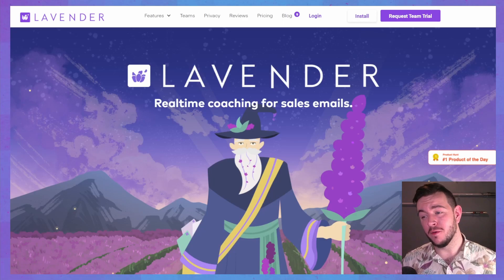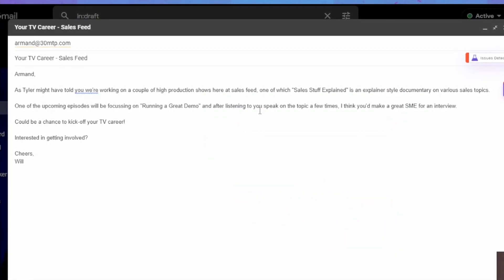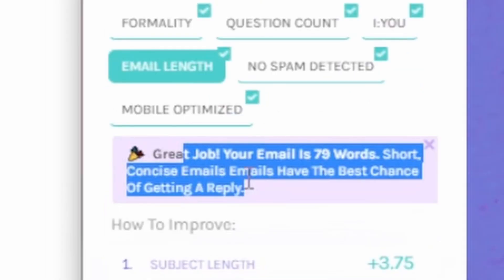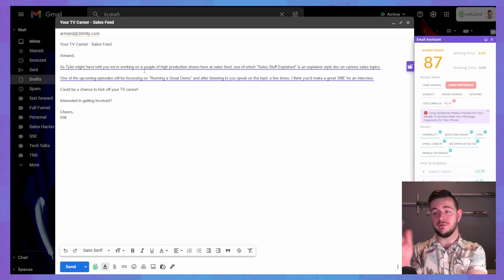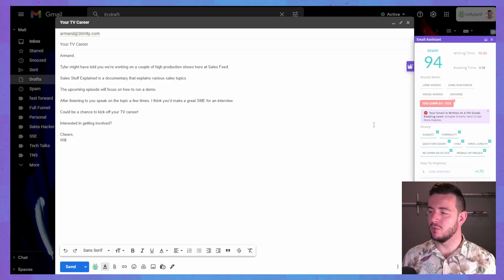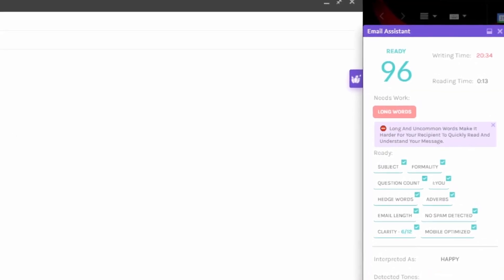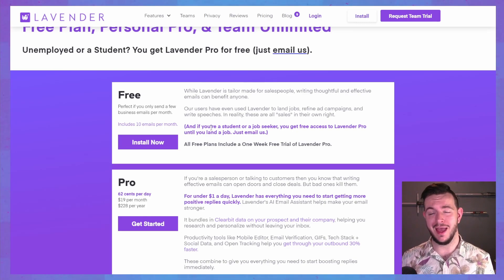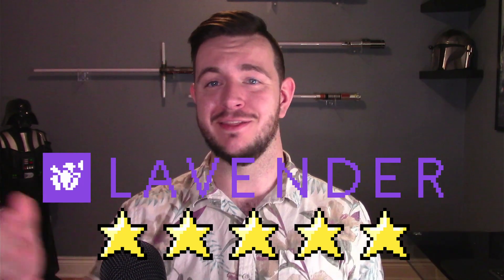Lavender Review 💜 Can Tech Write a Better Sales Email Than a Salesperson?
Watch Will try out Lavender, an email writing assistant for salespeople, and give his honest opinion and review on whether or not it'll help you write better sales emails faster. Is it worth it for sales professionals to check out Lavender?

Armand did not respond, Will had his email wrong.

What sales software/tech should Will look at on the next episode of Sales Tech Talks?!

0:00 Intro
0:20 What is Lavender?
1:47 Setup Chrome Extension
2:31 Writing a Sales Email
8:05 Email Dashboards and Analytics
8:30 Lavender Pricing + Free Plan
9:10 Final Thoughts and Rating

Sign up for our newsletter and sell better: salesfeedmedia.com

ABOUT SALES FEED
Sales Feed is a media network for a new generation of sellers.

We know that sales is highly competitive, mentally exhausting, and what works today may not work tomorrow. We’re here to help you stay sane and get ahead with fresh perspectives, timely insights, and comic relief.

Our mission, each and every day is to offer actionable resources on how to get ahead in B2B sales - with some fun and humor brought along for the ride. We share ideas, stories, news, and entertainment to help you lead a better life in sales.
Sign up for our newsletter to get it all direct to your inbox!